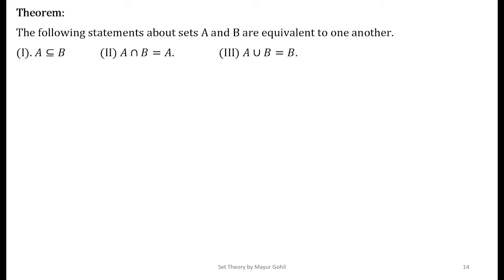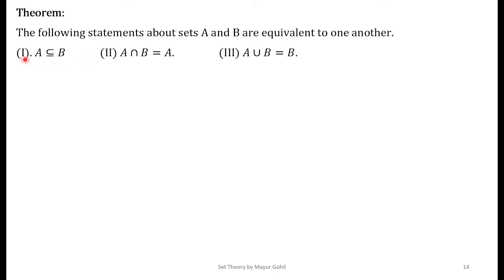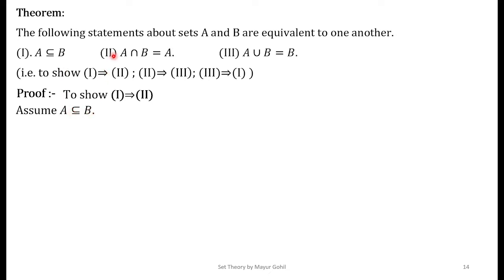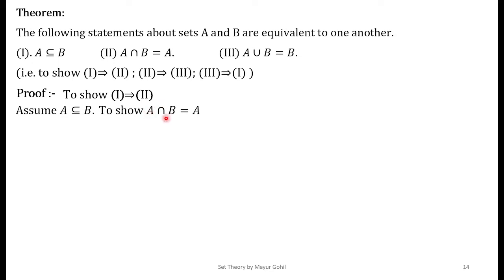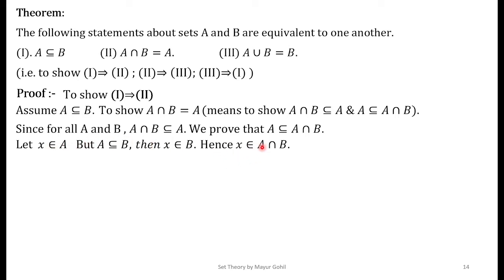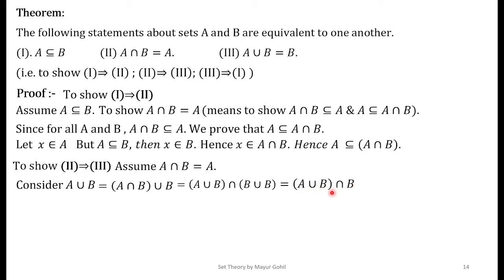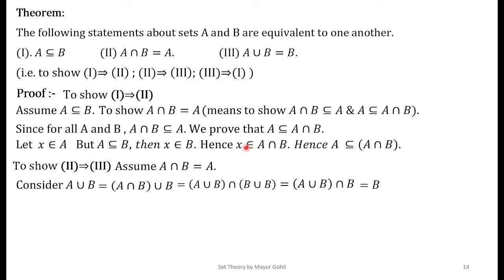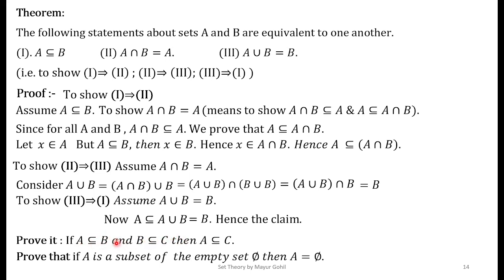Set Theory- Part 7-Theorem and Proof Writing- Mayur Gohil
Here I have discussed a simple proof with the advanced style of reasoning in mathematics.